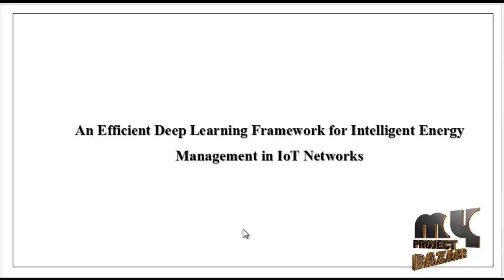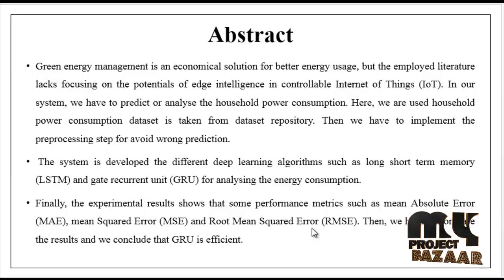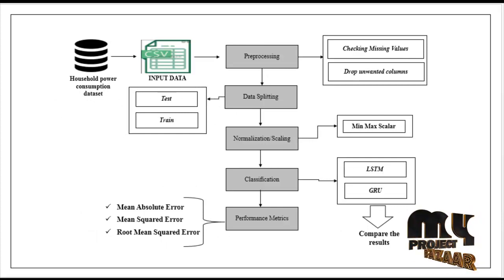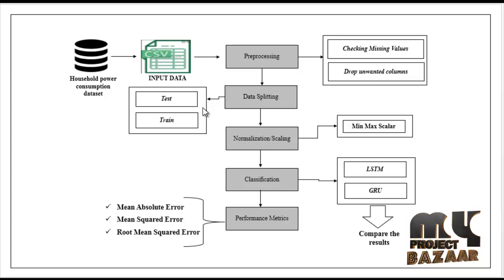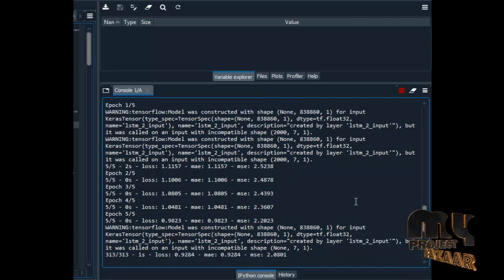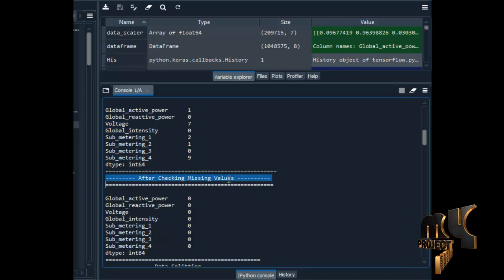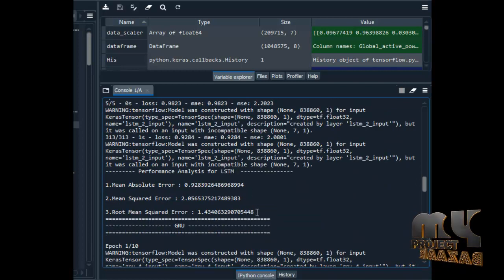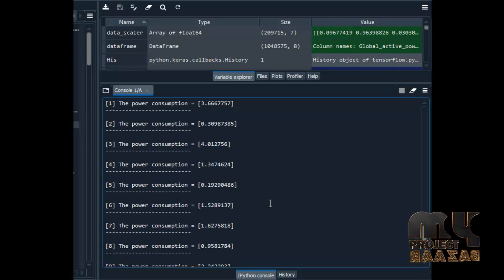Image Processing-Efficient Deep Learning Framework for Intelligent Energy-MyProjectBazaar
Green energy management is an economical solution for better energy usage, but the employed literature lacks focusing on the potentials of edge intelligence in controllable Internet of Things (IoT). In our system, we have to predict or analyse the household power consumption. Here, we are used household power consumption dataset is taken from dataset repository. Then we have to implement the preprocessing step for avoid wrong prediction. The system is developed the different deep learning algorithms such as long short term memory (LSTM) and gate recurrent unit (GRU) for analysing the energy consumption. Finally, the experimental results shows that some performance metrics such as mean Absolute Error (MAE), mean Squared Error (MSE) and Root Mean Squared Error (RMSE). Then, we have to compare the results and we conclude that GRU is efficient.
Including Packages
* Base Paper
* Complete Source Code
* Complete Documentation
* Complete Presentation Slides
* Flow Diagram
* Database File
* Screenshots
* Execution Procedure
* Readme File
* Addons
* Video Tutorials
* Supporting Softwares
Specialization
* 24/7 Support
* Ticketing System
* Voice Conference
* Video On Demand *
* Remote Connectivity *
* Code Customization **
* Document Customization **
Suggested: Best Videos
Suggested: Best Projects
Suggested: Algorithm
Suggested: Best Title Names
Click Here:Special Discount for you
Amazing Deals: JUST FOR YOU
Special Combo Offer: JUST FOR YOU
SAVE UPTO 30%: Waiting for YOU
Don't Miss Out: Combo offer
Seasonable Offer: Waiting for YOU
Related Video:Simulink Project
100% Assured Quality
150000+ Happy Students
Ontime Delivery
15000+ Completed Project Videos
Free matlab Code
25+ year Standard Company